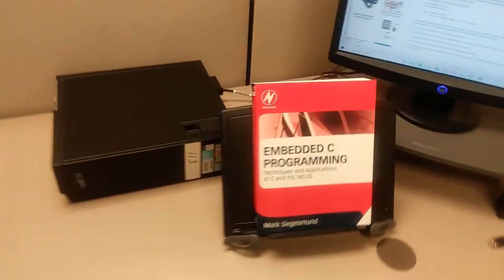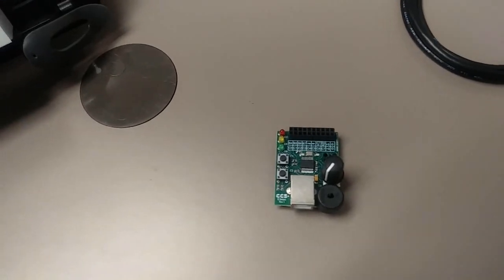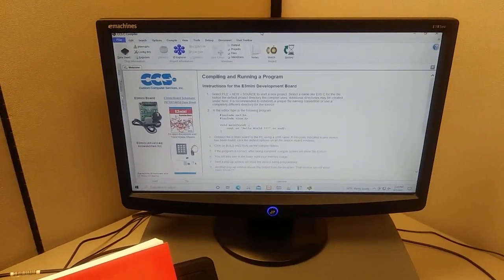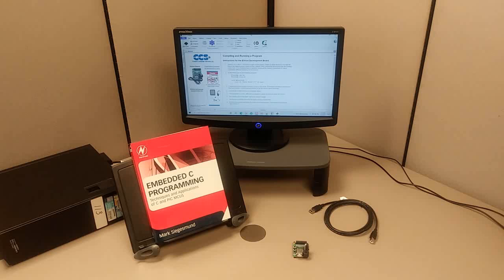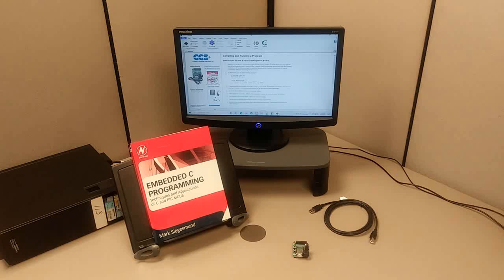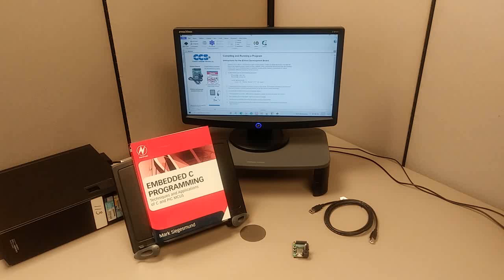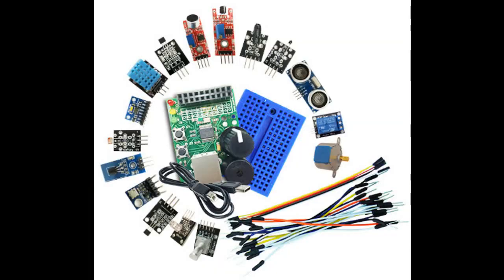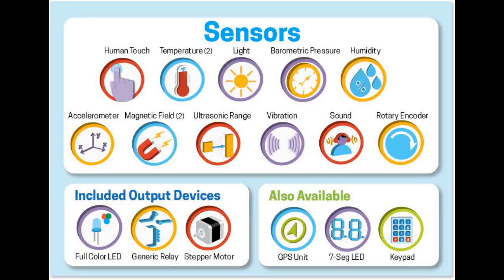E3mini Board and Book Bundle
Are you interested in learning embedded C programming?

Start with learning the foundations of the C programming language and work up from there to more advanced concepts.

This bundle includes an E3mini development board and a single-chip C compiler that will give you hands-on experience.

The book was written by a veteran in the industry.  He was the first to release the C compiler for the Microchip PIC® microcontrollers over 20 years ago and now he's sharing his knowledge with you.

Listen to some of our customer reviews:
1) "Clear and concise writing style helped me understand some of the special functions of the PIC processors and the CCS compiler."
2) "Great insight on the CCS compiler and PIC micro controllers."
3) "Excellent transaction. Fast shipment and great product."

Interested in learning about sensors?  We also have a Sensors Explorer Kit that includes a single-chip C compiler and a PDF tutorial with example code for each sensor.

The sensors include human touch, temperature, light, barometric pressure, humidity, accelerometer, magnetic field, ultrasonic range, vibration, sound, and rotary encoder.  There is also an option to add-on a GPS module, 7-segment LED, and keypad.  Click on the link below and scroll down to the bottom to find the Sensors Explorer Kit.